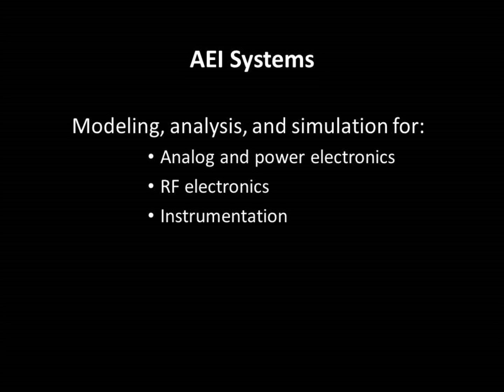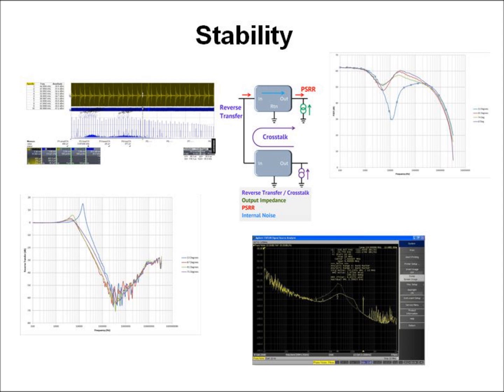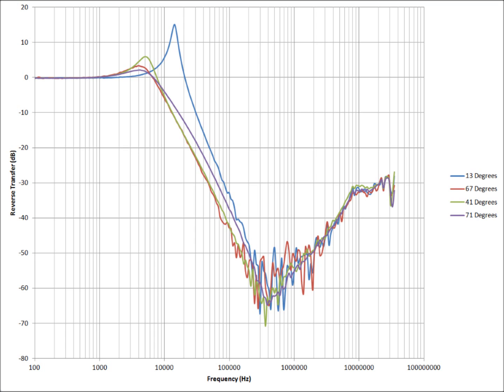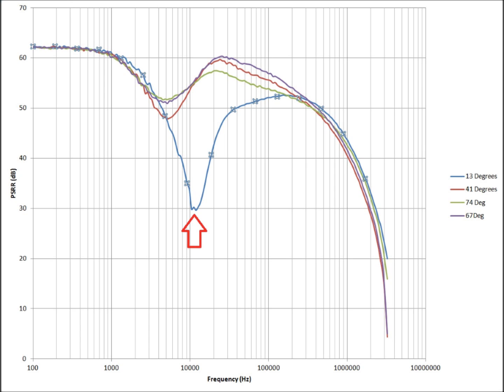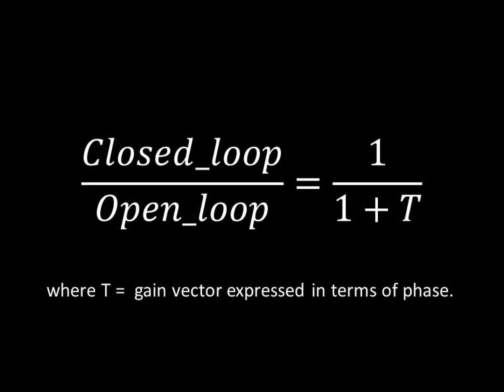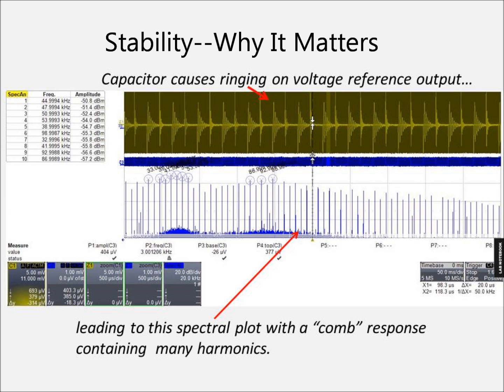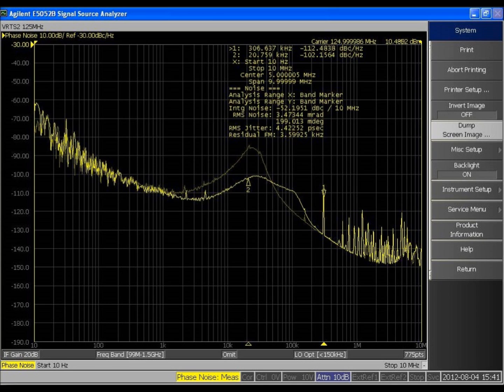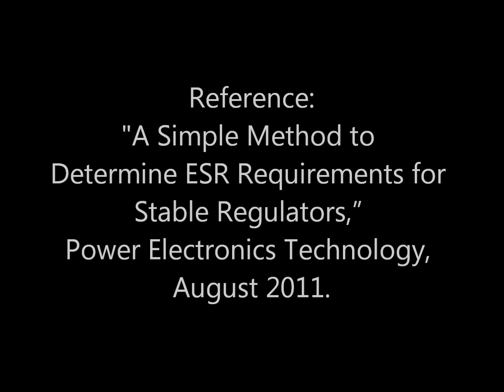Troubleshooting Distributed Power Systems (Part 1): Why Stability Matters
Part 1 in the Troubleshooting Distributed Power Systems series by Steve Sandler, AEi Systems and Picotest. In this How2Power video, Steve Sandler discusses the impact of power supply stability problems. Watch this video to learn how poor control-loop stability in liner regulator and switching regulator circuits can lead to noise problems and degraded performance in loads such as clocks, low noise amplifiers and instrumentation circuits.